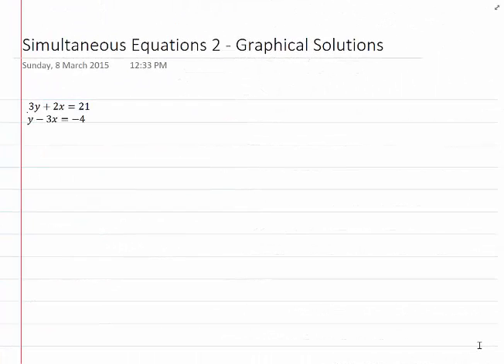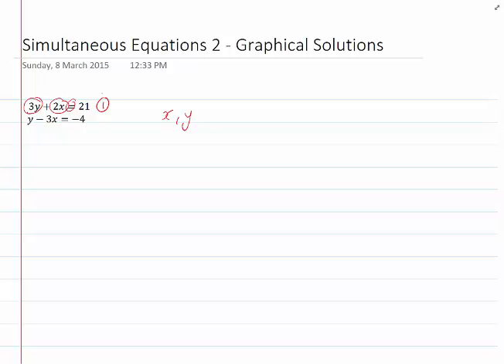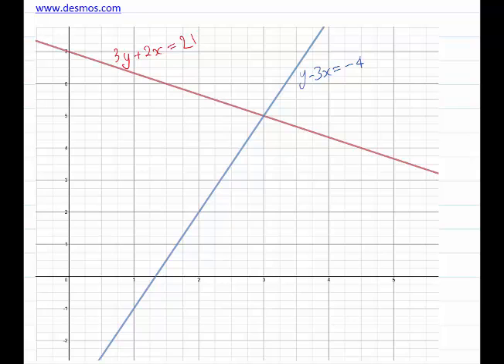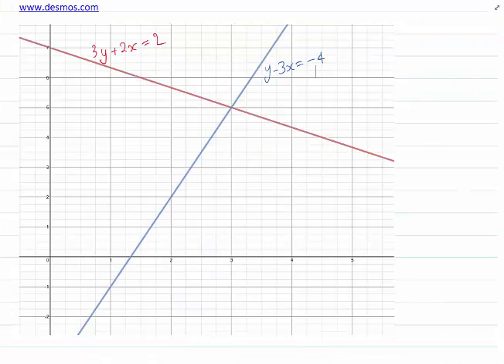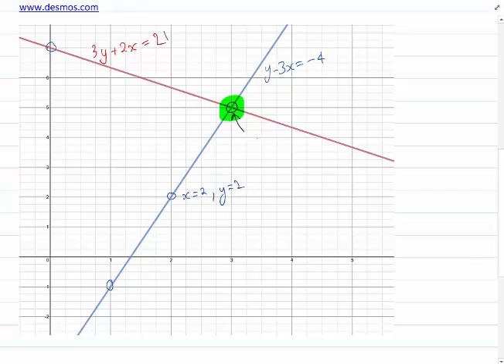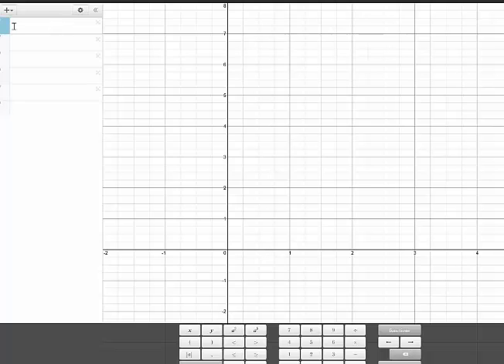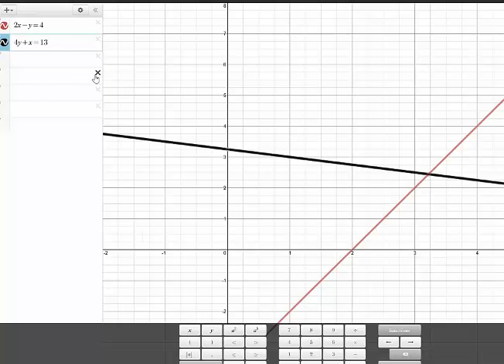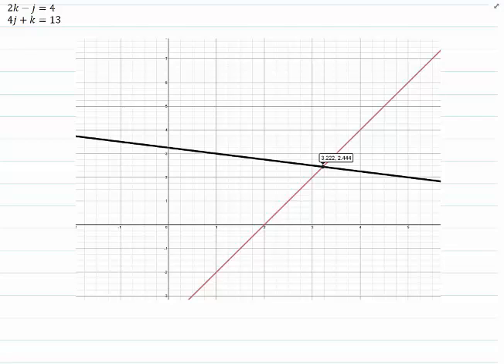Simultaneous Equations - Lesson 2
In lesson 2 we look at how you can solve simultaneous equations graphically.